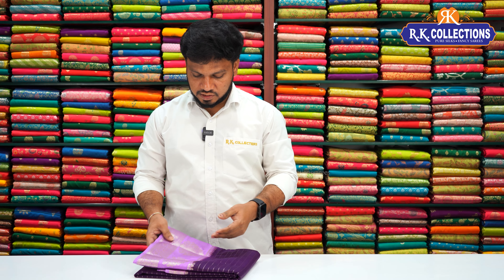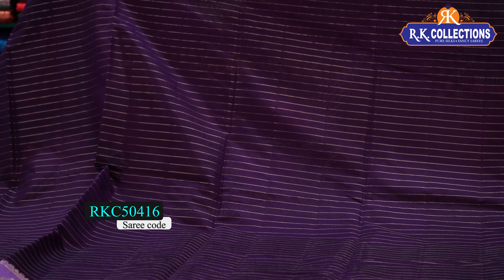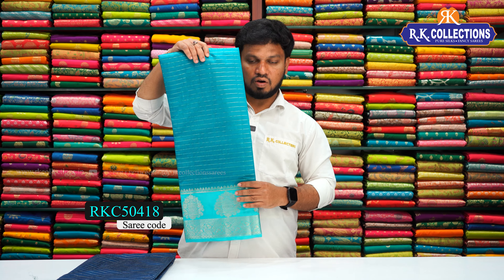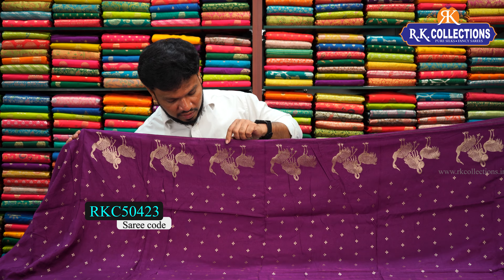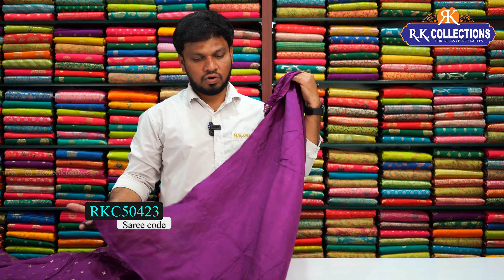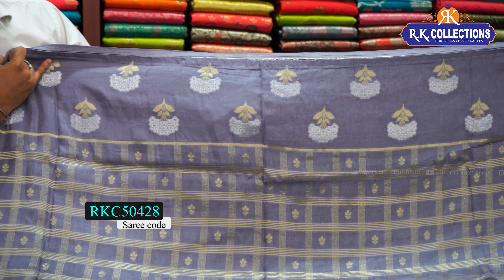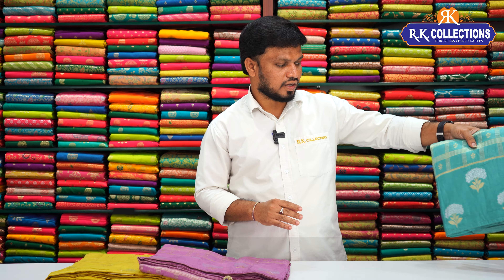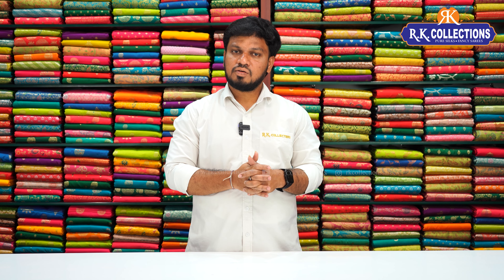Soft Chiniya Silk sarees I Wholesale SHOP I I@Rkcollectionssarees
𝐎𝐑𝐃𝐄𝐑 𝐏𝐑𝐎𝐂𝐄𝐒𝐒
1. Kindly check the code being displayed on the screen while showing the saree
2. Click on the link of a particular code that is given in the description box. That will directly take you to the page your favorite saree
3. Add your saree to the cart and checkout.

R.K. Selections